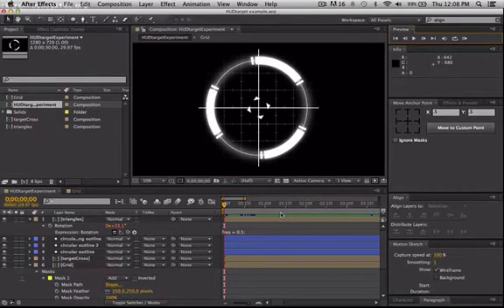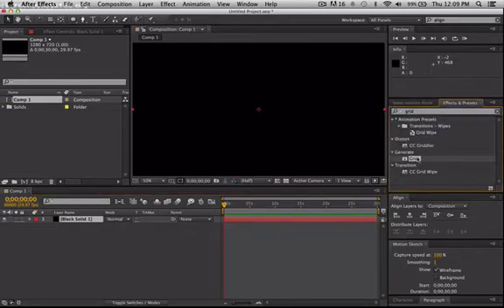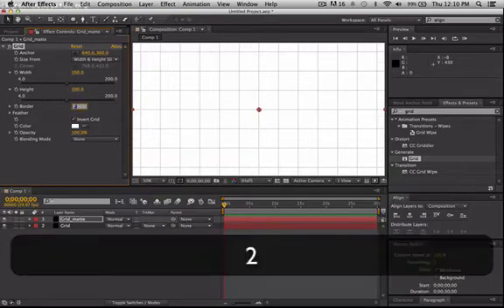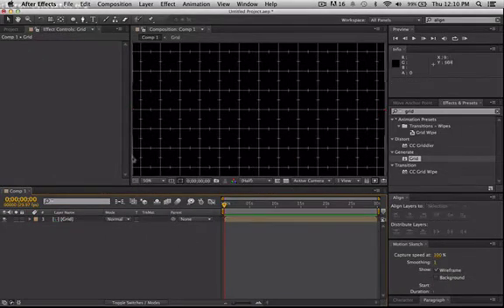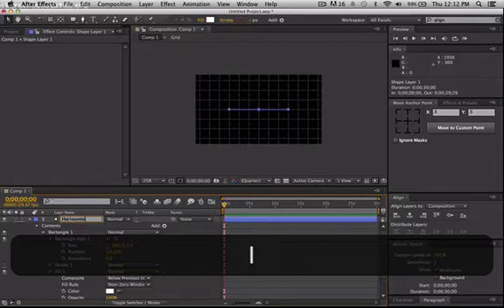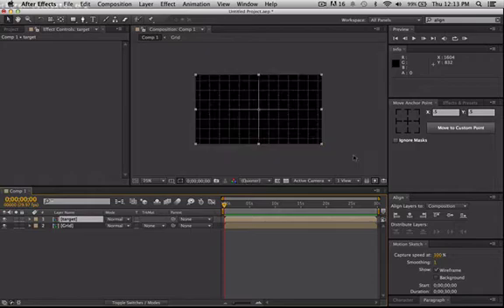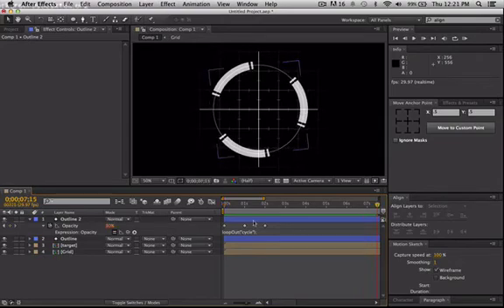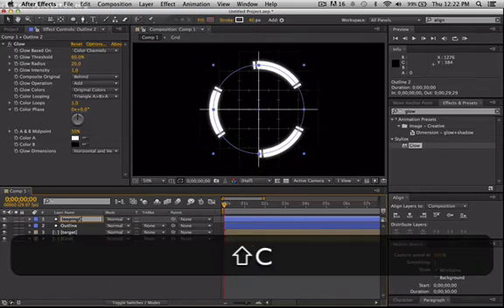How to make a HUD target in After Effects